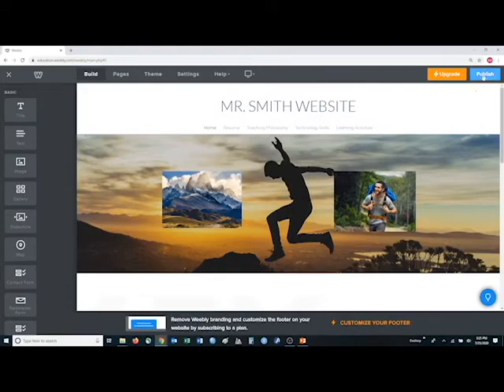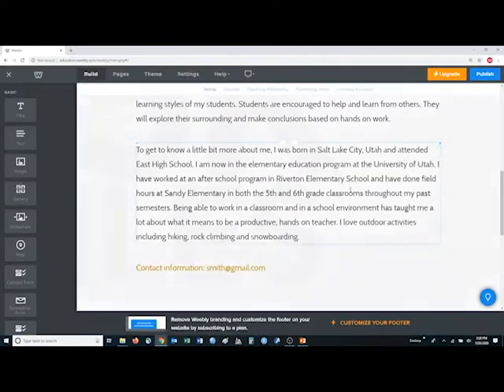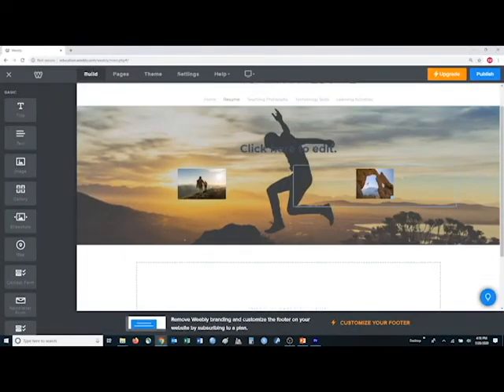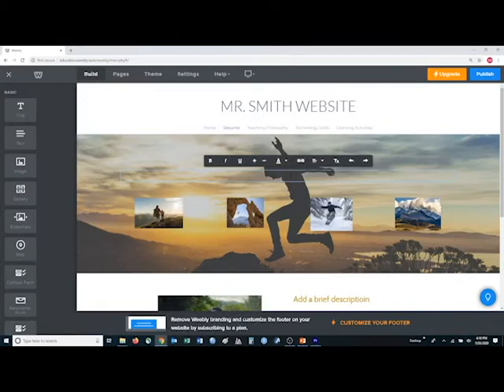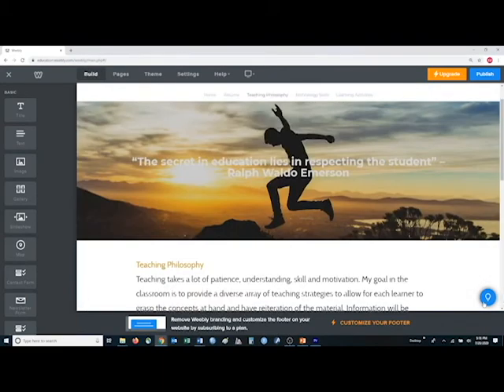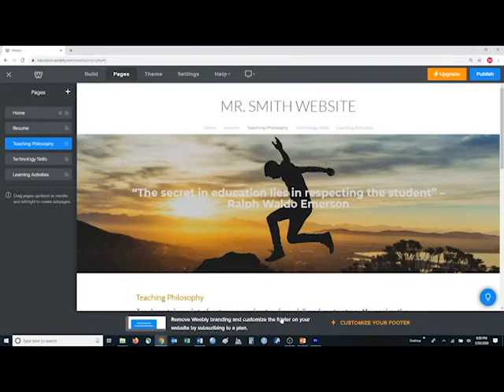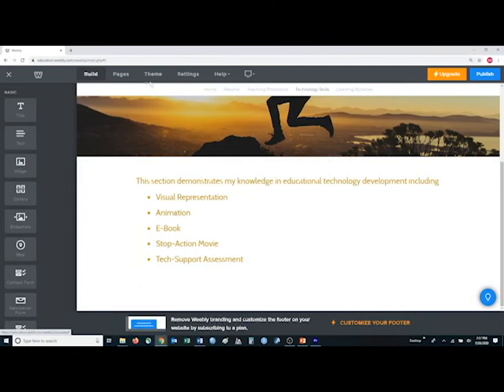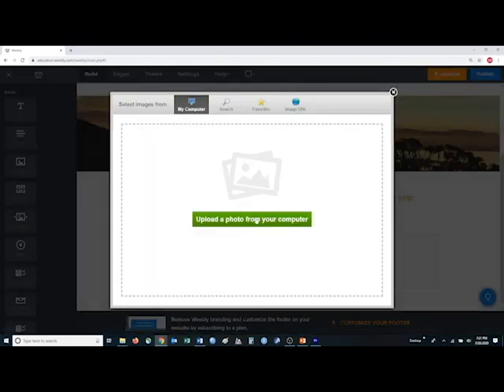Weebly Tutorial 2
This videos include Weebly Tutorial 2